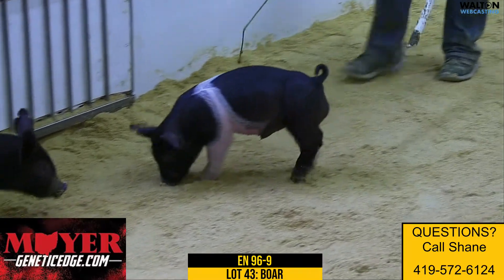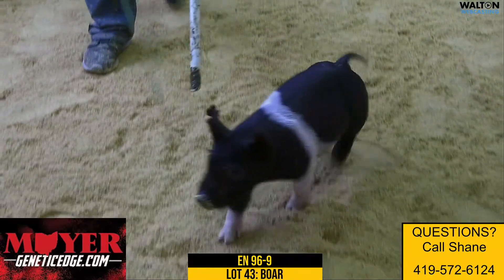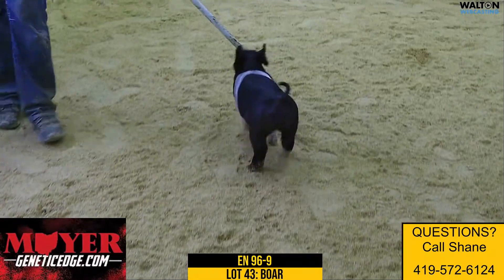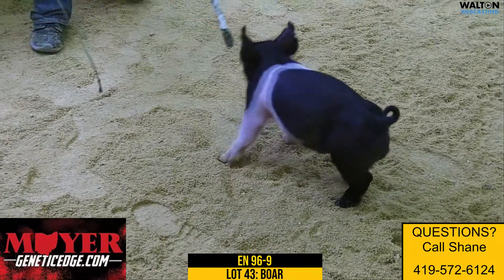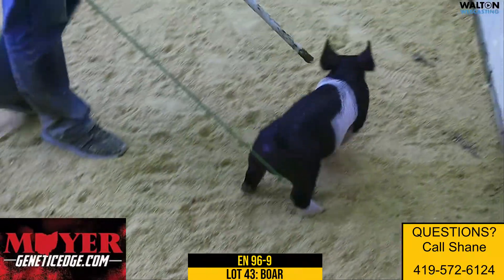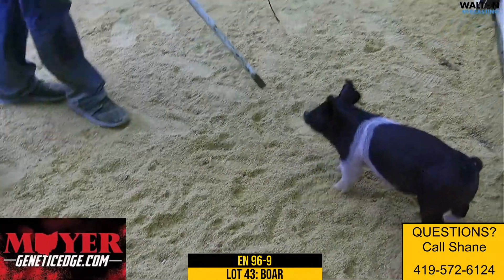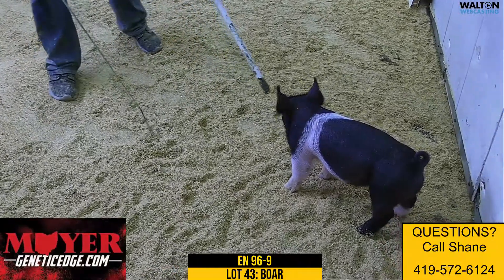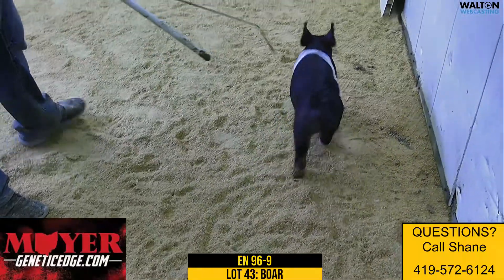MOYER SHOWPIGS: APRIL 25TH SALE - EN: 96-9